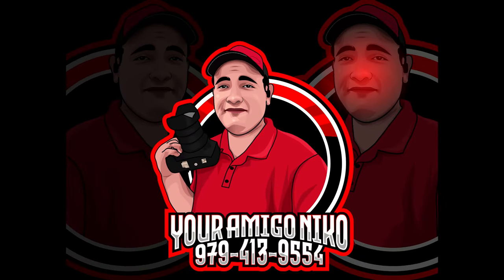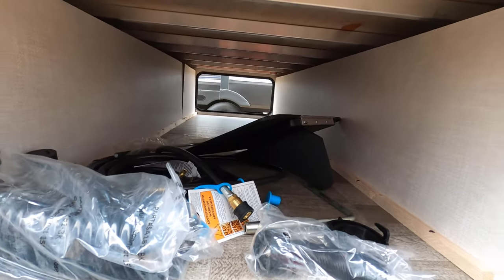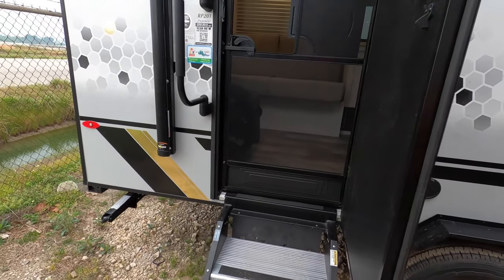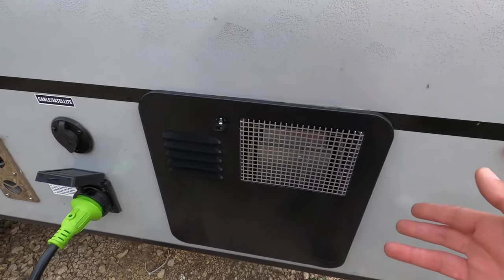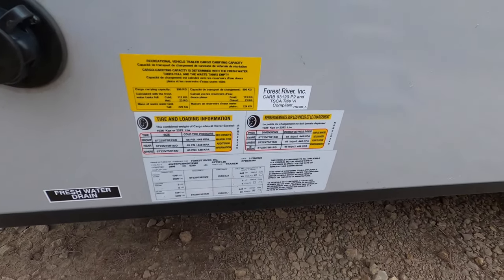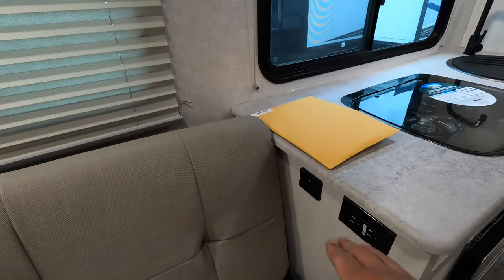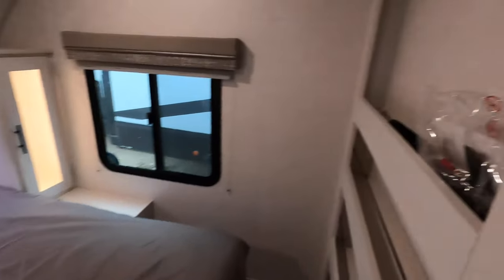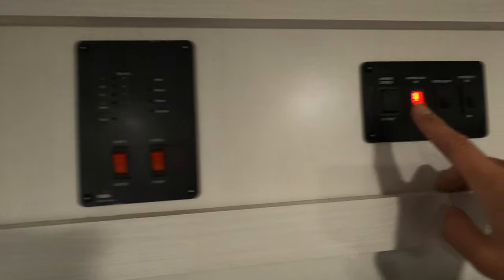2022 Forest River R-Pod 201 Travel Trailer